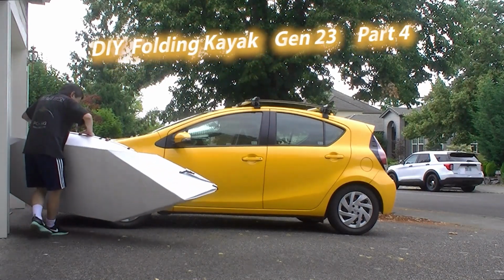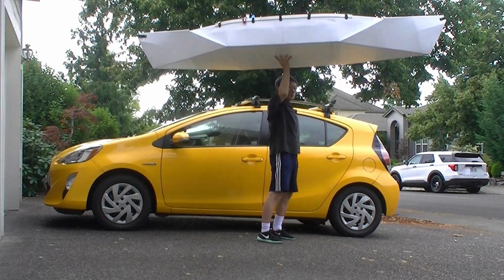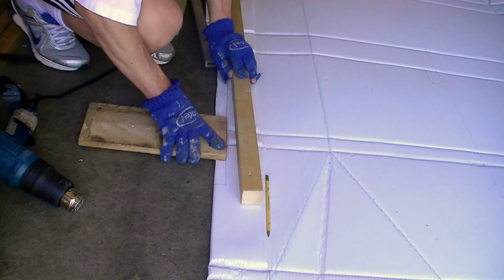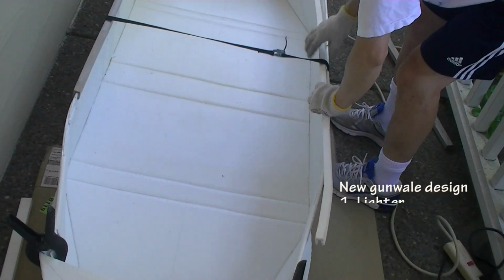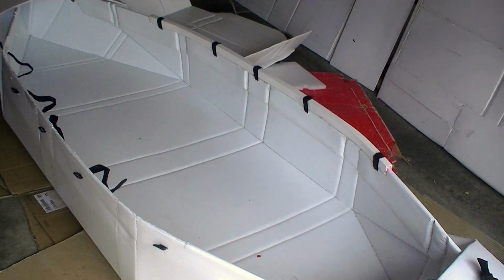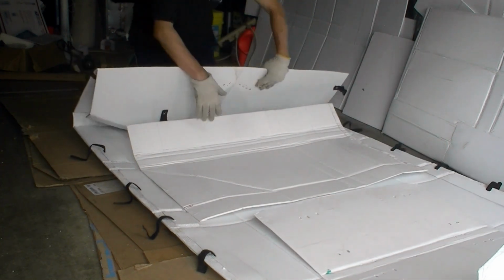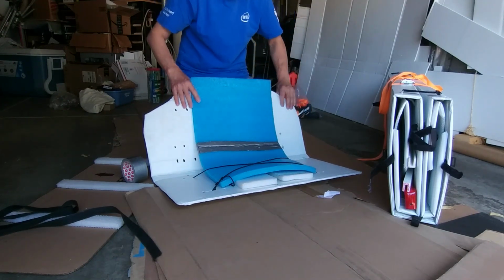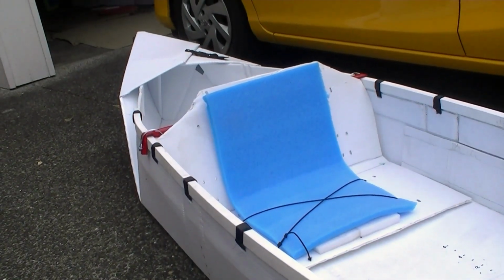Pt 4 DIY Ultra Compact Foldable Kayak G23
This is my attempt to build a very compact 9.5' folding kayak using coroplast
Pt 1. Explore a new idea to reduce the overall storage size of the kayak
Pt 2. I will provide more info in building this kayak. Pat 2. will cover step 1 and 2 of building this boat.
Pt 3. Update on building this kayak
Pt 4. Finished building this kayak